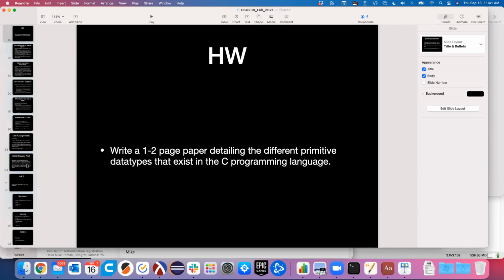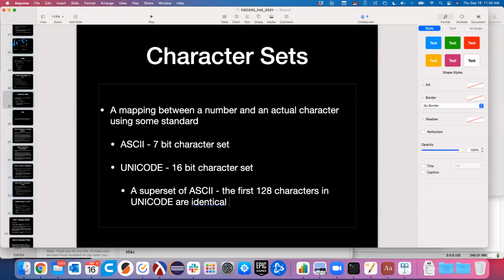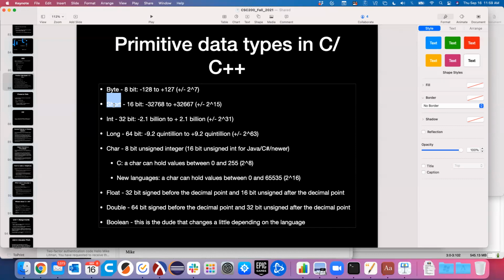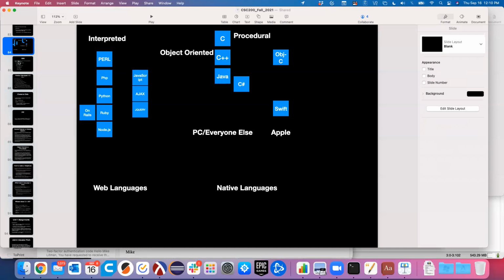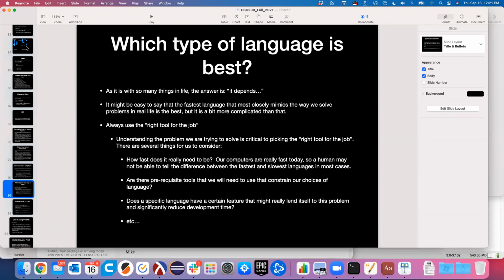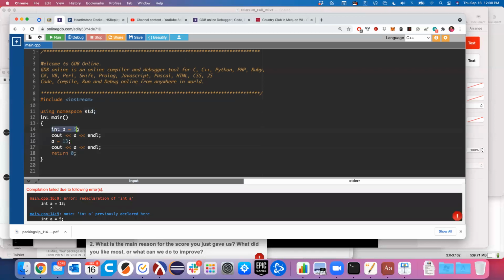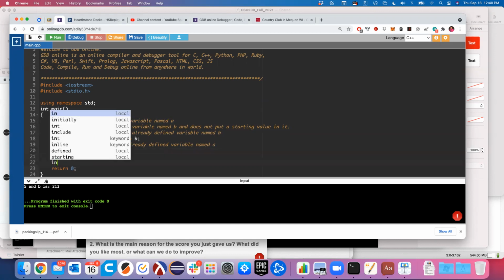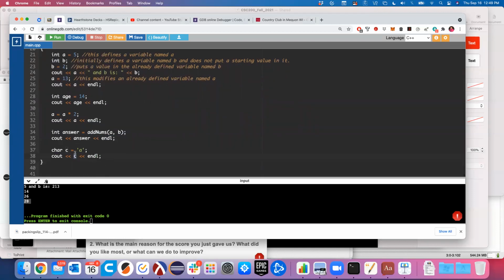CSC200 9/16/21 Intro to Variables